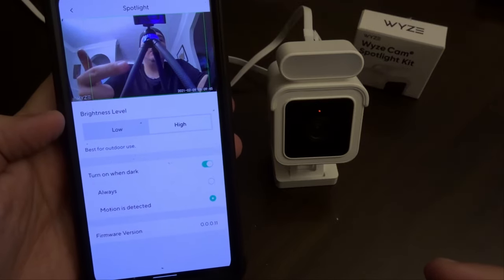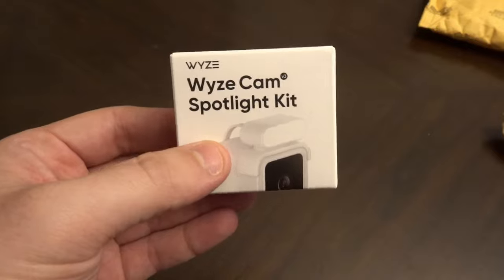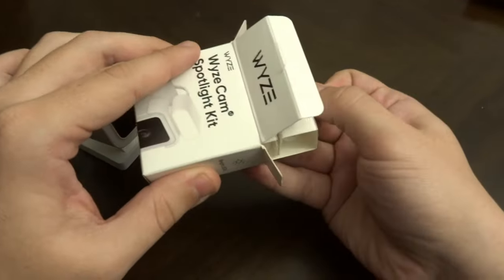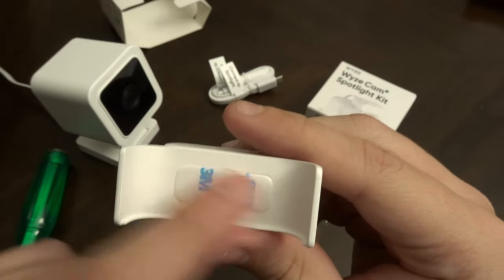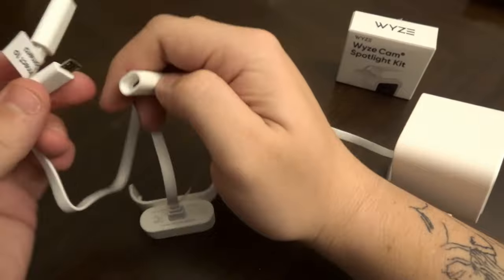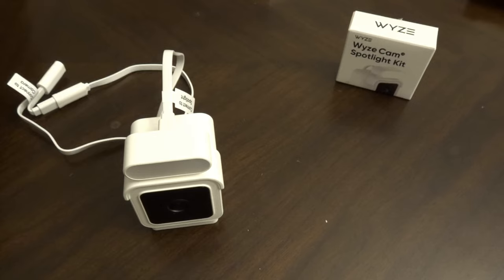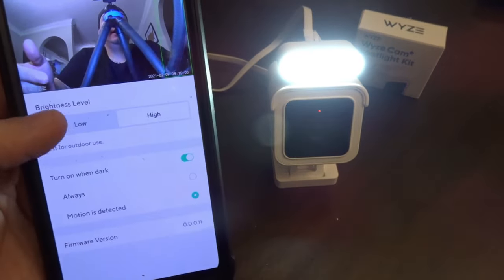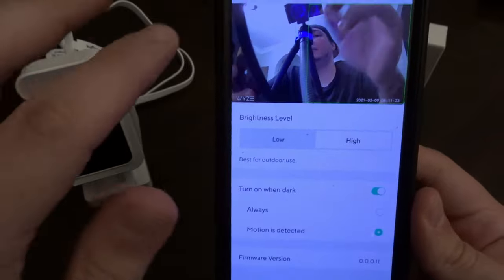Wyze Cam V3 Spotlight Unboxing, Setup & Review!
This is the Wyze Cam V3 Spotlight Accessory Unboxing, Setup and Review. Check out the device to see if it is right for you. Enjoy!

Would you like a Wyze Cam V3 as a security camera for your home? Buy one at this link!

The Wyze Cam V3 Spotlight is only on the Wyze website.